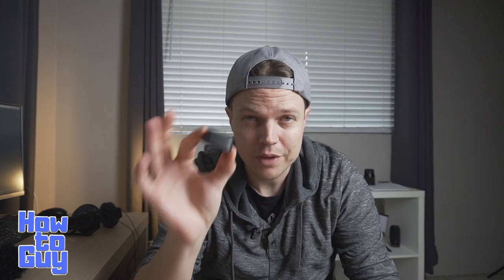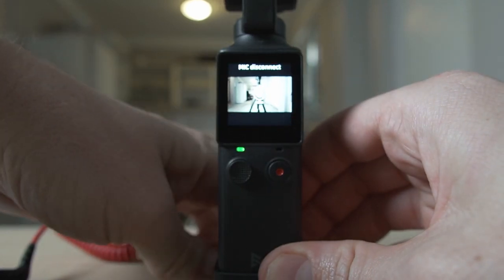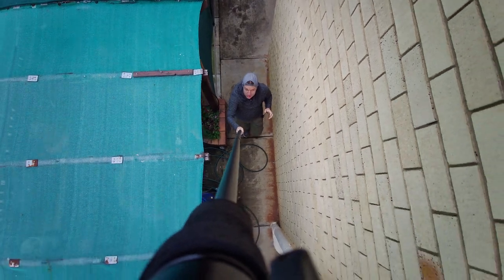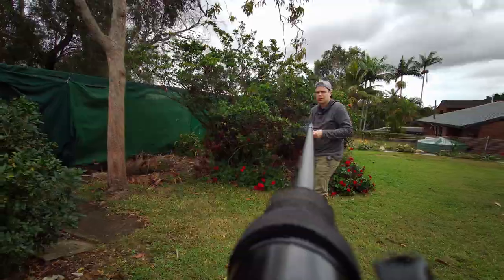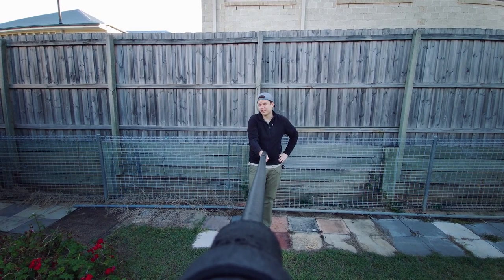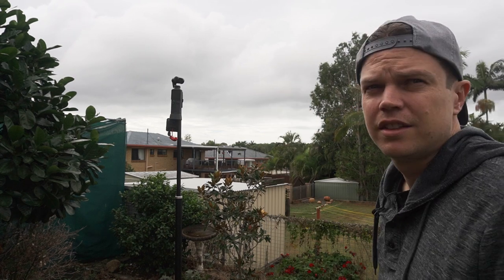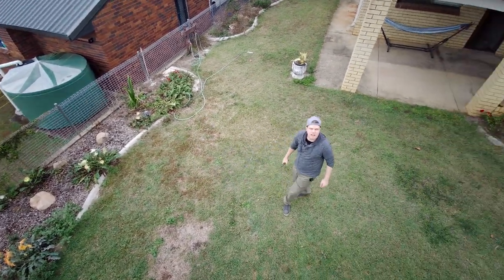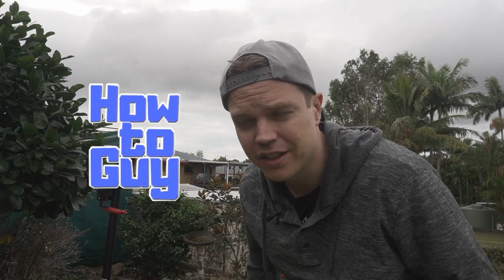Fimi Palm External Mic - Base Test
Fimi Palm External Mic - Base Test. I was very surprised with the Fimi Palm base combined with the Rode Wireless go, we show you all small bug that happens when you try connect your Fimi Palm to an external Mic, and how to fix and rectify the issue.  I also test the TELESIN Ultra Long Selfie Stick combined with the Facetracking, and WIFI adapter, including the Sound.

Fimi Palm Base:

Fimi Palm